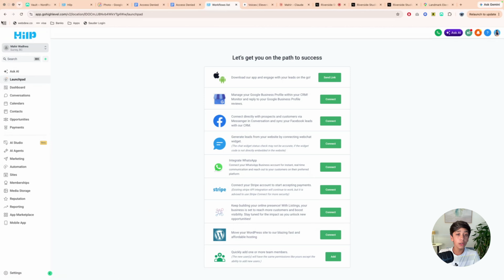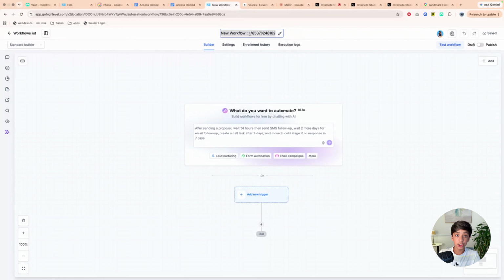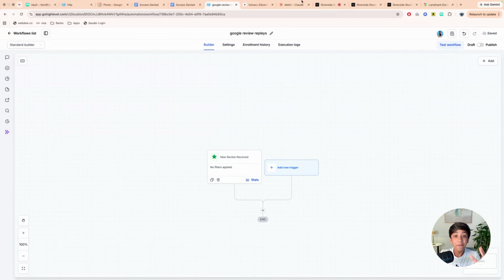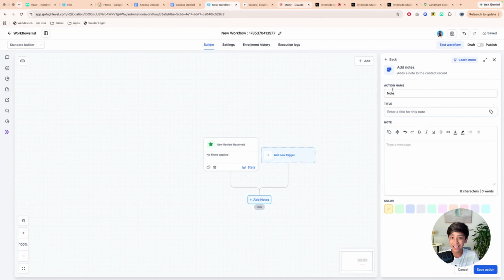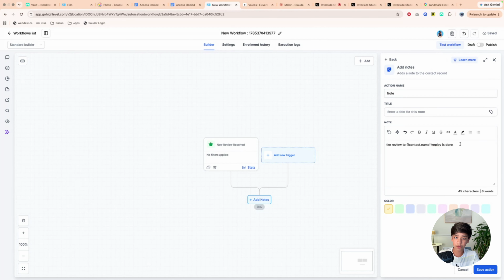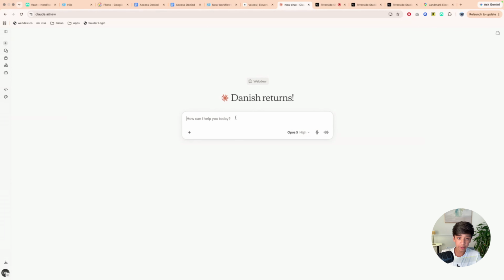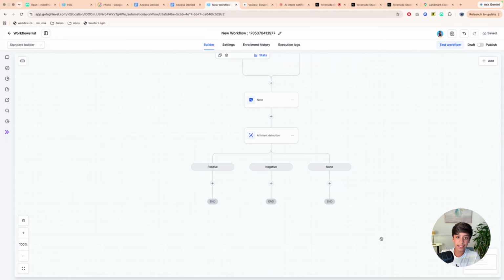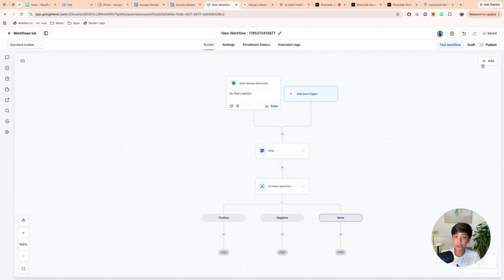Appointment Setting | Text A Booking Link The Second A Form Is Submitted (GoHighLevel)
and get bonuses: a FREE website + a FREE AI receptionist built for you It's 9 PM. Mark's sink is leaking, he fills out a plumber's contact form... and hears nothing. So he fills out the NEXT plumber's form. Whoever answers first wins Mark — and leads don't go cold in days, they go cold in MINUTES. In this video, I build the GoHighLevel machine that answers every form in 3 seconds and gets the lead to book themselves.

The workflow fires the instant anyone submits a form on the website, texts them back immediately with the booking calendar link (no "we'll call you back" — they pick their own time while they're still hot), sends a backup email, tags them as a new lead, and pings the owner. The fastest answer wins the customer, and nothing answers faster than a machine.

⏱️ TIMESTAMPS
0:00 - Mark's leaking sink (and the form that got ignored)
1:15 - Creating the workflow
2:00 - The Form Submitted trigger (+ picking which form)
3:00 - The 3-second text with the booking link
4:45 - Why the calendar link beats "we'll call you back"
5:30 - The backup email
6:30 - The new-lead tag (your website scoreboard)
7:15 - The owner ping
8:00 - Publishing the machine

The Form Submitted trigger and how to filter by specific form
Why leads go cold in minutes, not days
The instant text that puts you ahead of 90% of competitors
The booking-link trick that lets leads close themselves

📌 Works for plumbers, electricians, contractors, salons, clinics — any business with a website form.